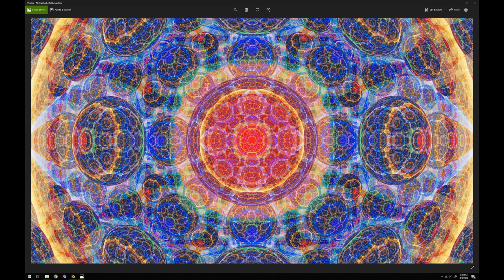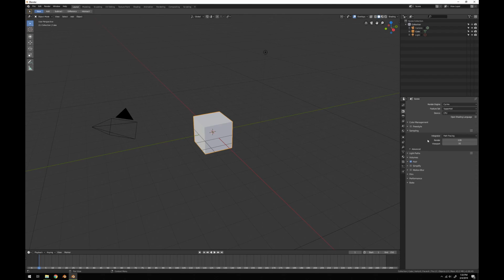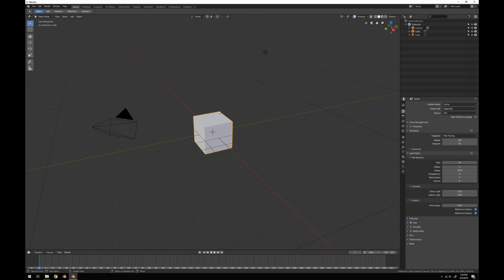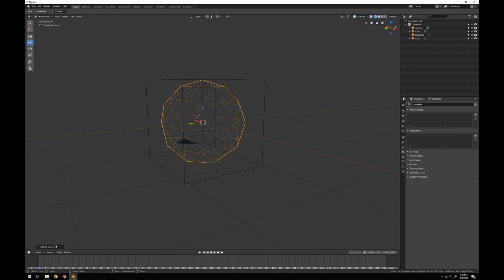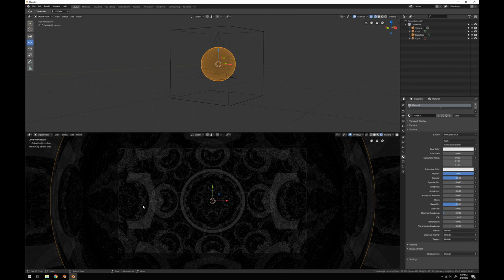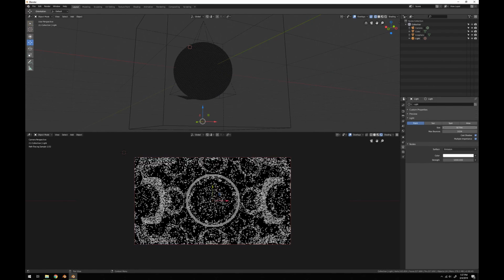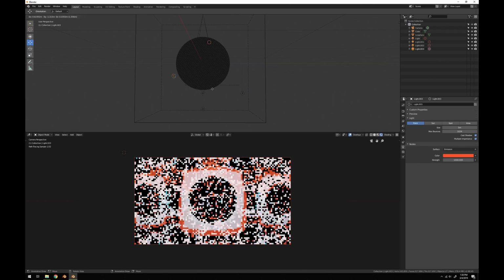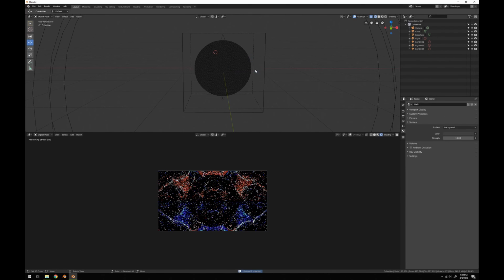Fractal Art in Blender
Learn how to make some simple, and unique fractal art in blender!

I'd love to see what you guys create! Tag my on Instagram so I can see your work!